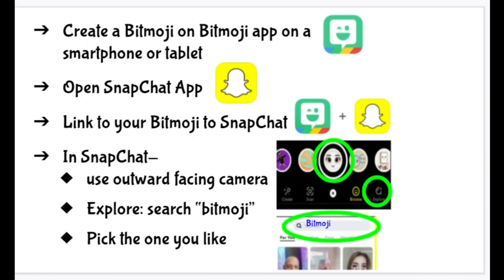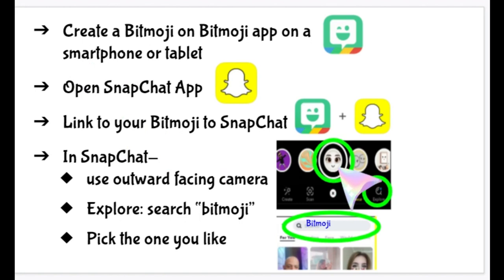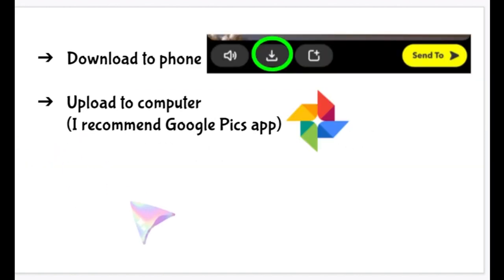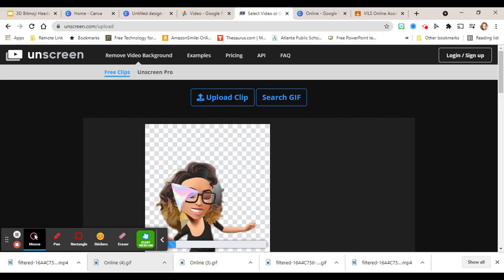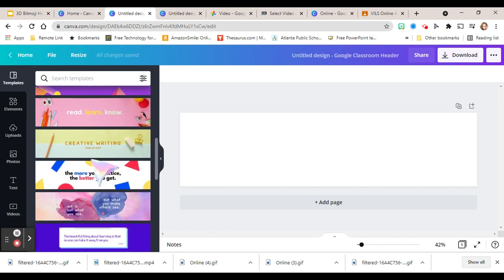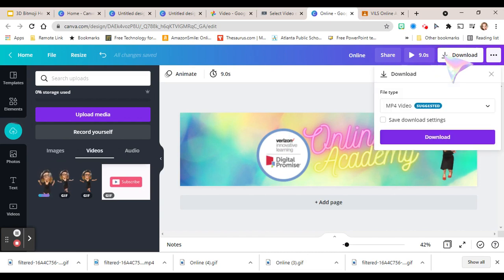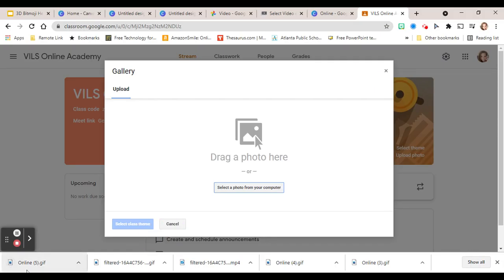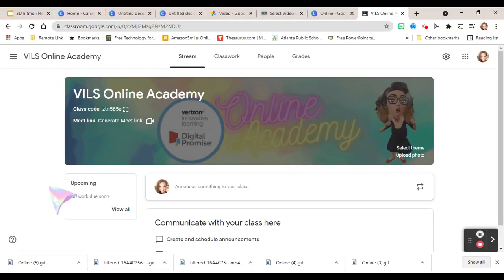3D Bitmoji Google Classroom Header with Canva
In this Tech Tutorial, I will walk you through the steps to create a Google Classroom header with your 3D animated Bitmoji on it using Canva (free account for teachers!)
Apps Required:
Bitmoji
Google Photos

Unscreen.com
Canva.com
Google Classroom page

Video created using